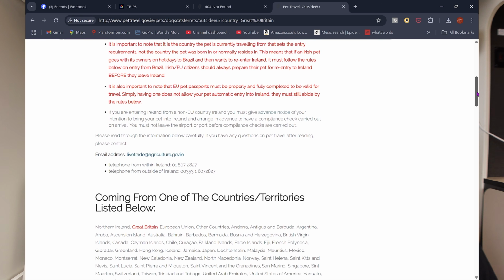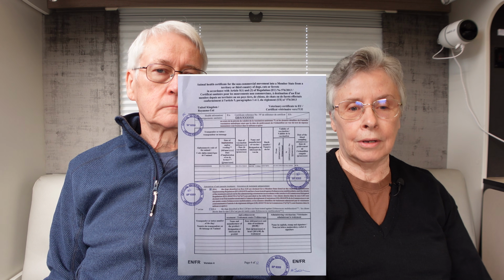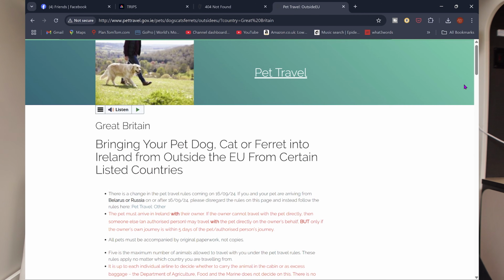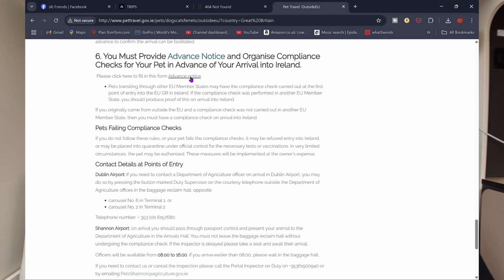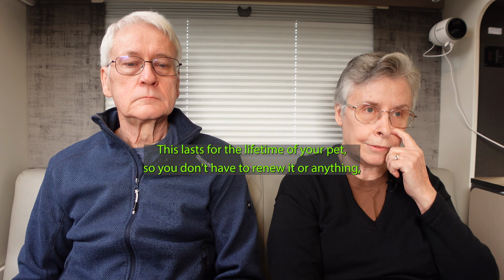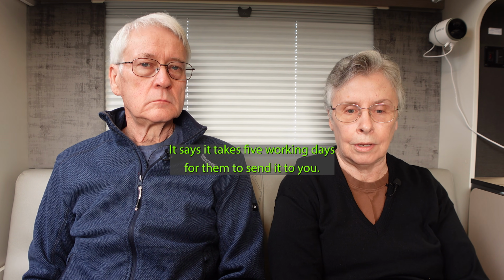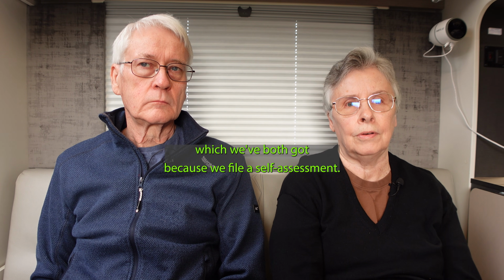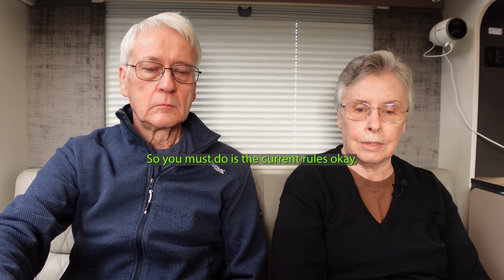Taking A Pet To Ireland & Northern Ireland From Great Britain (2025)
We look into what you need to you need to do to take a pet from GB to The Republic of Ireland and from April 2025, using the Pet Travel Scheme from GB to Northern Ireland.

Contents
00:00 Introduction
00:16 Irish Pet Portal
02:07 Animal Health Certificate
03:09 Compliance Check
08:43 Taking your pet to Northern Ireland from GB
09:14 Northern Ireland Pet Travel Scheme

Please - share, leave a comment, click subscribe (it's free), click the bell icon for notifications of all our new videos on our motorhome trips, shows, events, help, hints and tips on all aspects of Motorhomes.

▶ Motorhome:
Fiat Ducato Swift Kon-Tiki 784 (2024)